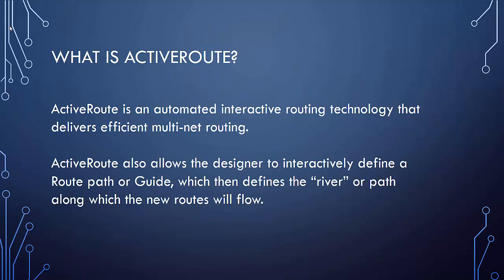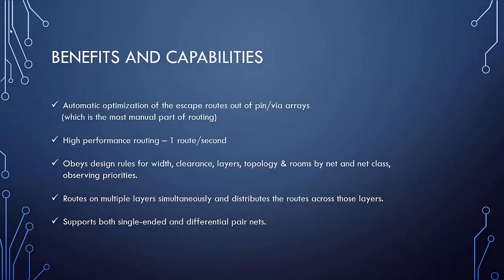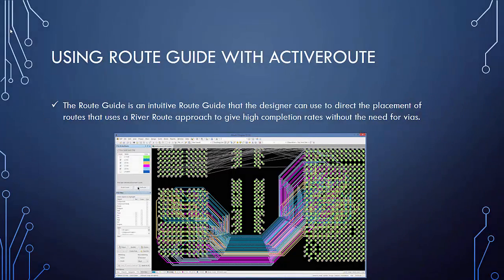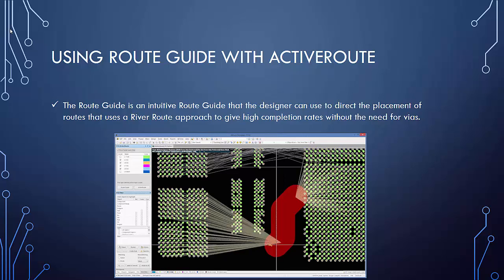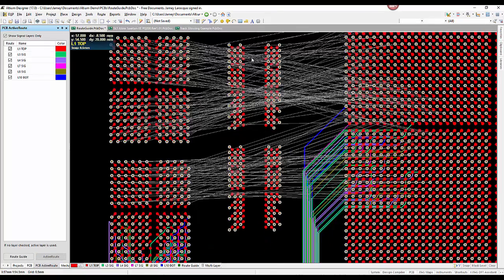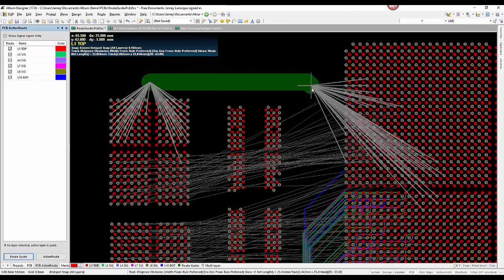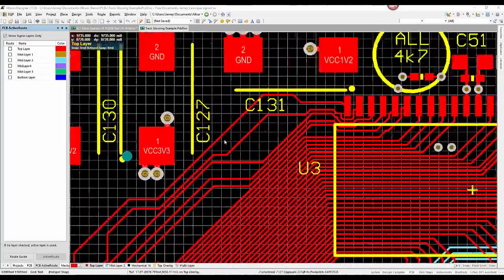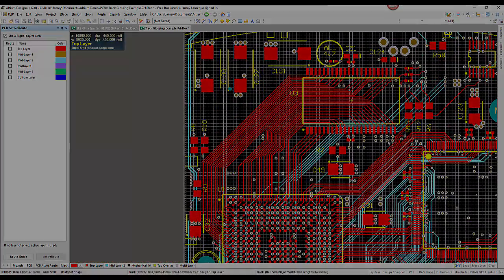Using ActiveRoute in Altium Designer 17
Design the highest quality PCB layouts in a fraction of the time with ActiveRoute™.

Fully control and optimize your routing workflow with a high-performance,
guided routing technology that adheres to your specific design
constraints while routing on one or multiple layers.